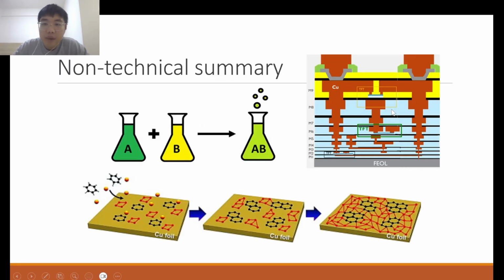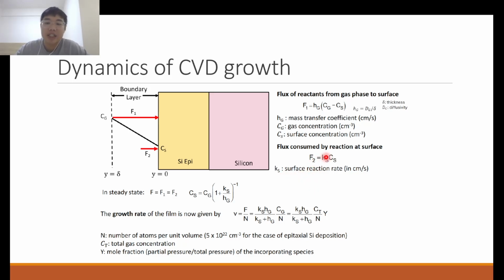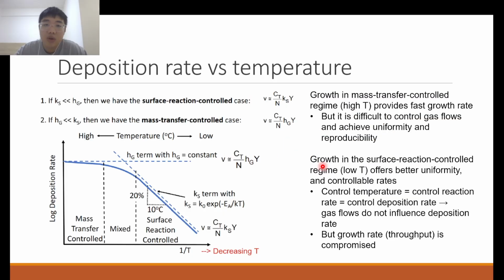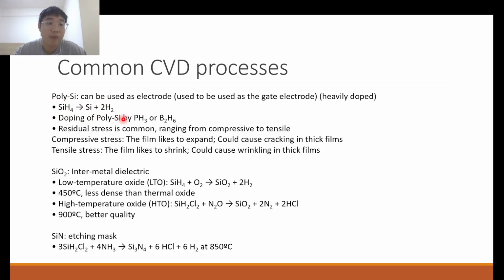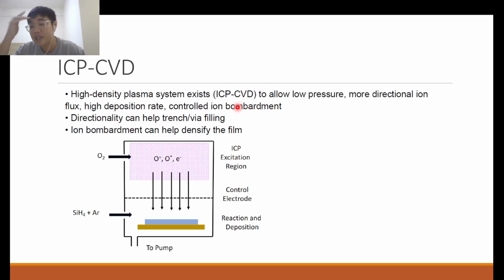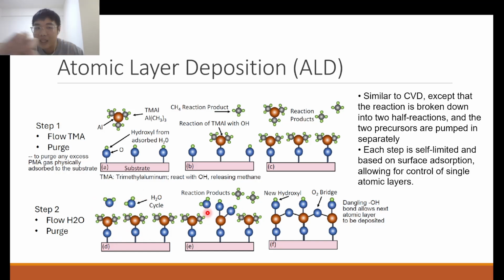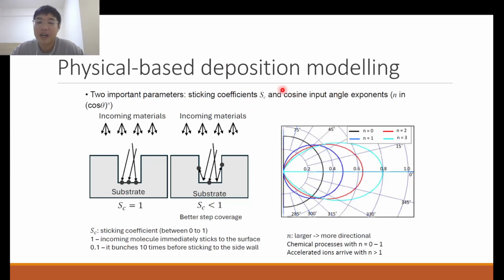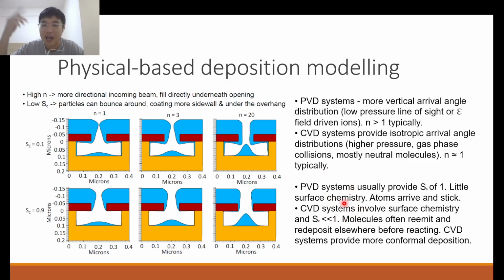[Materials Engineering for Semiconductor Devices] Chapter 9: CVD and ALD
In this video, I cover chemical vapour deposition (CVD) and atomic layer deposition (ALD).